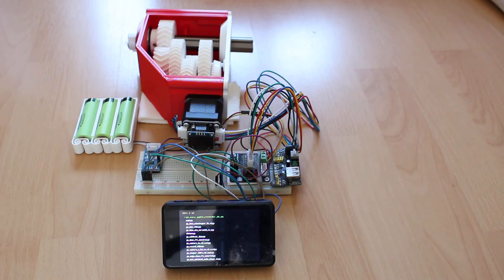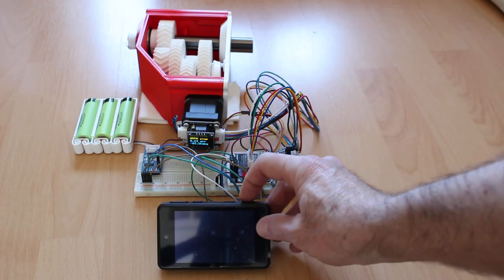RiscV (K210) board driving a nema17 stepper motor with high torque